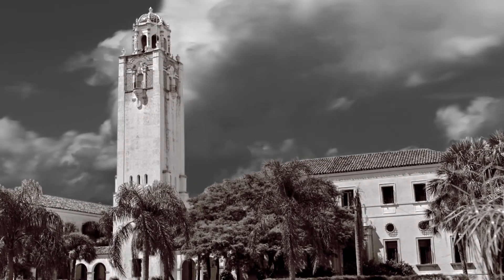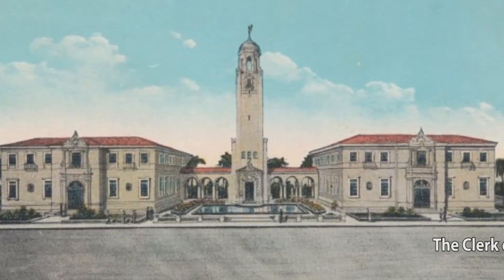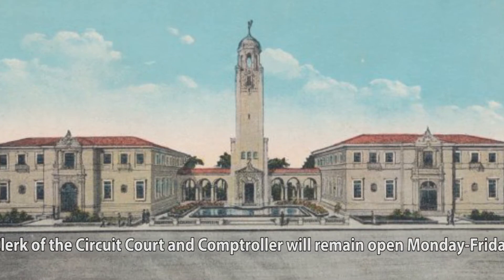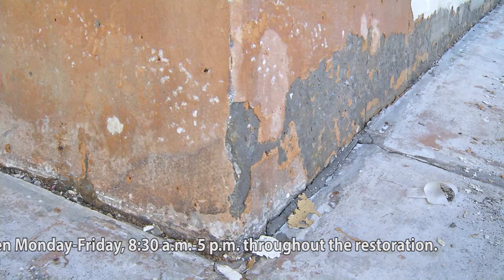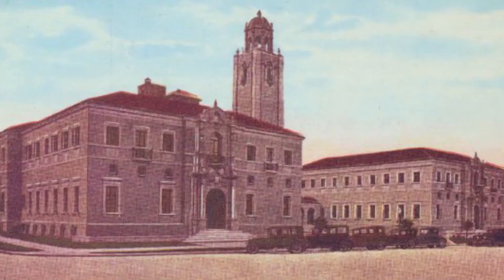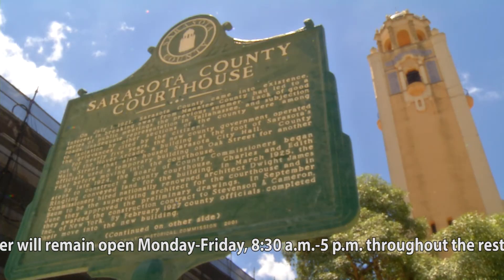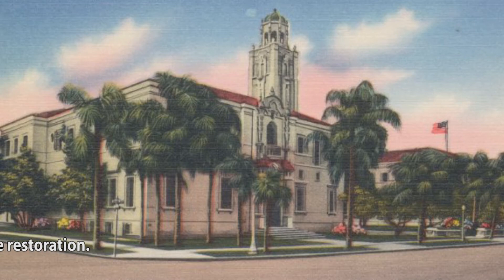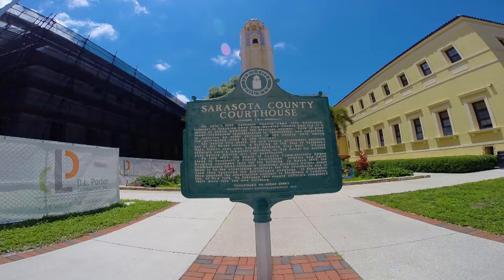FYI - Historic Courthouse Restoration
Work has begun to restore Sarasota County's Historic Courthouse, the 91-year-old landmark that houses the main office of the Sarasota County Clerk of the Circuit Court and County Comptroller. The Clerk of the Circuit Court and Comptroller will remain open Monday-Friday, 8:30 a.m.-5 p.m. throughout the restoration.

Sarasota County, located on the Gulf coast of Florida, is a premiere community that features arts, culture, manufacturing, fine dining, professional sports, eco-tourism and the best beaches in the United States. Approximately 396,000 residents live within the county's unincorporated area and four municipalities, the cities of Sarasota, North Port and Venice, and the town of Longboat Key. Sarasota County government works closely with these municipalities as well as nonprofit organizations, volunteers and others to provide a superior level of service to its residents, businesses and visitors. or call the Sarasota County Contact Center at .